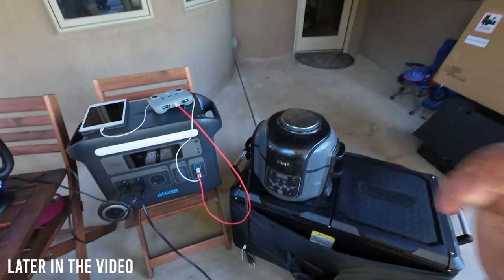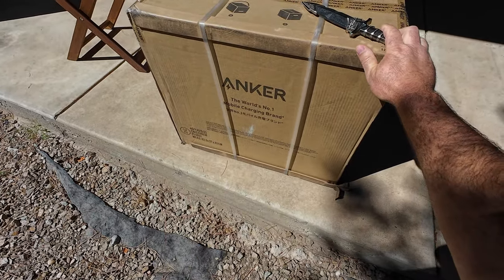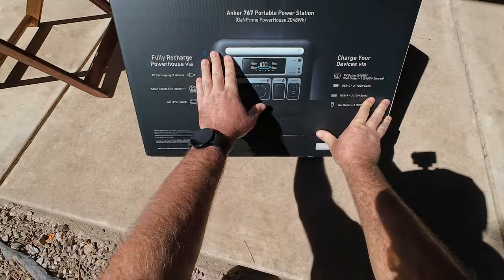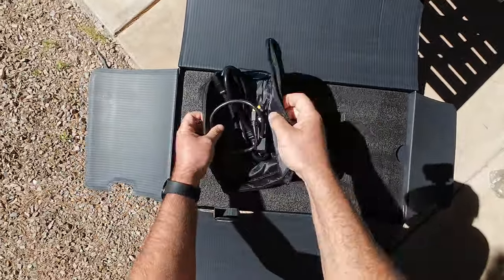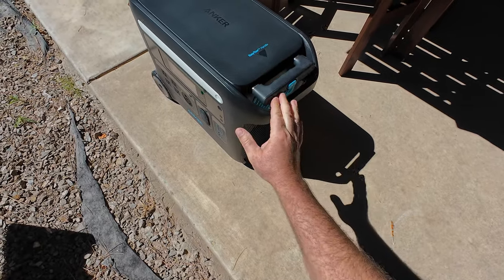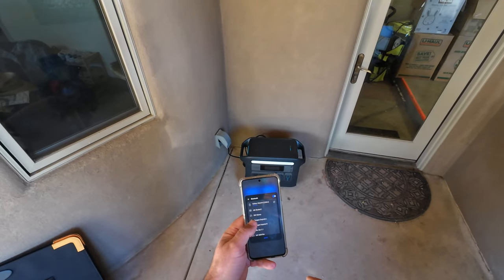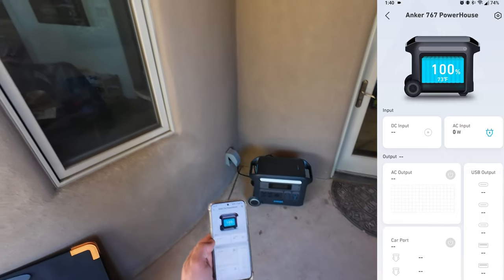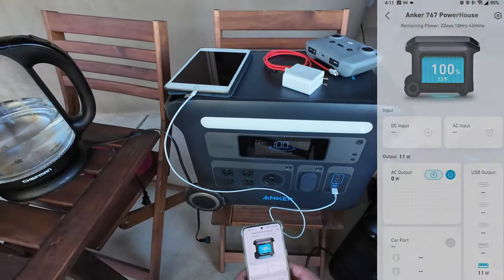Anker SOLIX F2000 (PowerHouse 767) Review & MAX LOAD TEST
Enjoy my review of the Anker SOLIX F2000 (PowerHouse 767) with MAX LOAD Test!
From Oct 10 ~ Oct 11
Get a $600 discount on the Anker SOLIX F2000.

So how does this big boy PowerStation do?  Check out the review and find out all the details.  What it can run, how much load it can handle and what happens when it's over loaded.  There are a lot of things I like about this one but nothings perfect.  Time to TEST!

My Tried and True Everyday Gear that works:

DJI Osmo Action 4 Camera
Heated Gloves
Heated Socks

Aloha,
- Dustin & Family